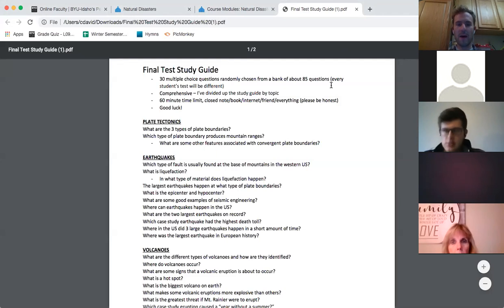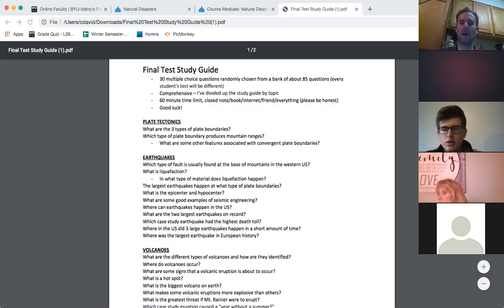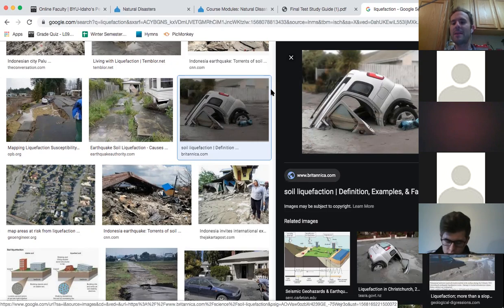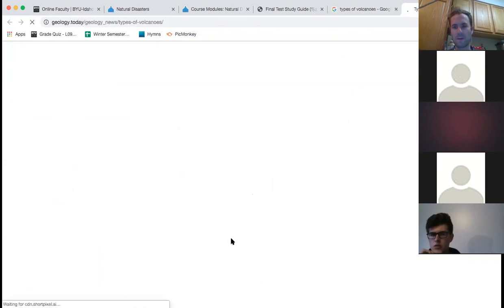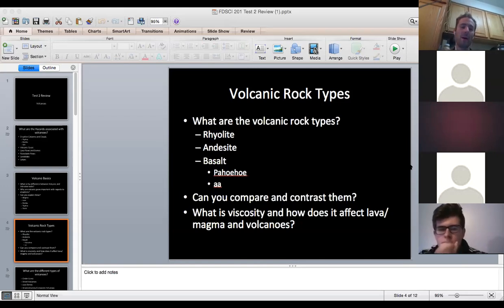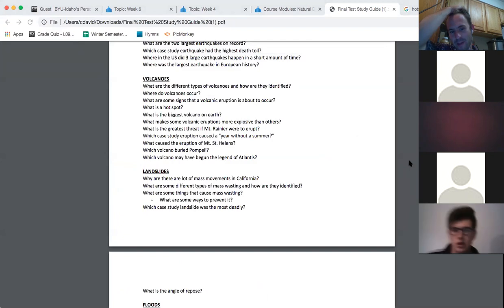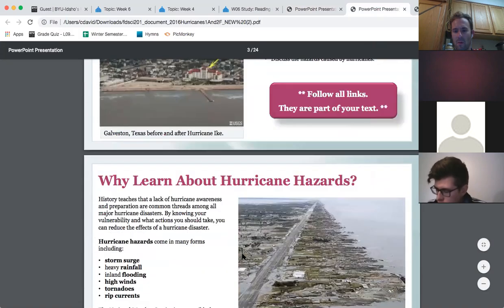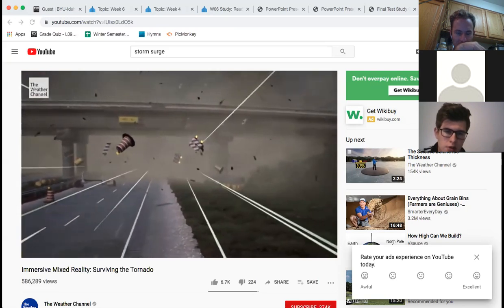Summer 2019 Final Exam Review